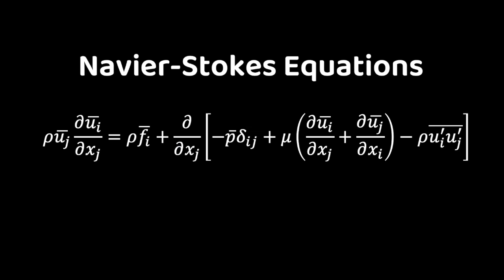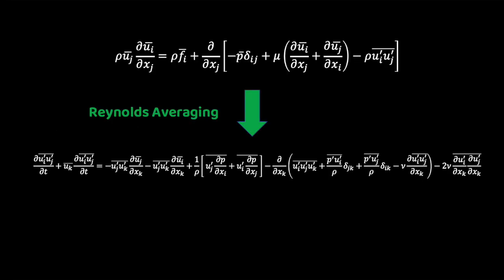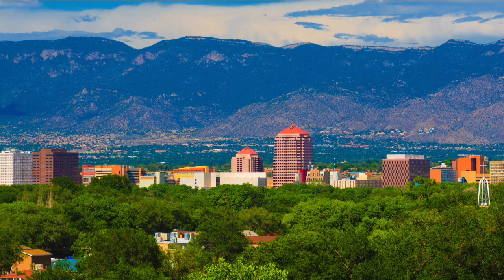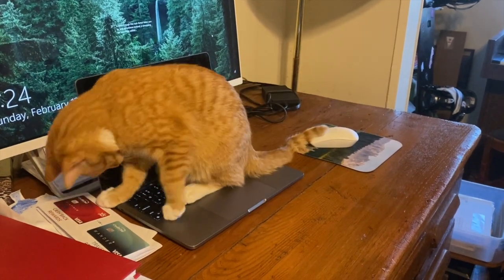OFIS Mentor Lab Tours: Juampablo, Mechanical Engineering Graduate Student (Master's)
Our Future Is Science (OFIS) is an initiative of Aspen Institute Science & Society Program that aims to position societally minded youth as leaders and innovators who will push science forward in the 21st century.  OFIS has four programming pillars:
1) Mentorship Program
2) Ambassador Program
3) Educational Media Campaigns
4) Champions for Science & Social Justice

As part of the Mentorship Program, graduate STEAM study mentors from across the U.S. provide tours of their research lab for OFIS mentees to share about their research and what a typical day might be like for them. The lab tours are part of OFIS's STEAM and Social Justice curriculum.